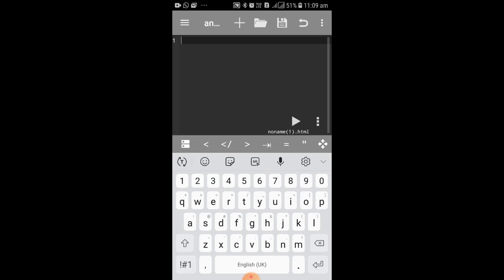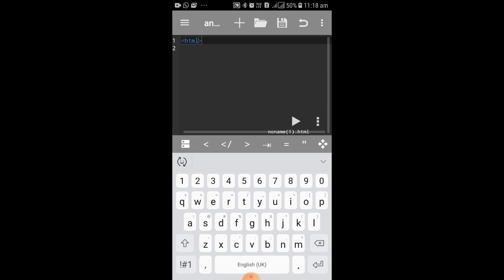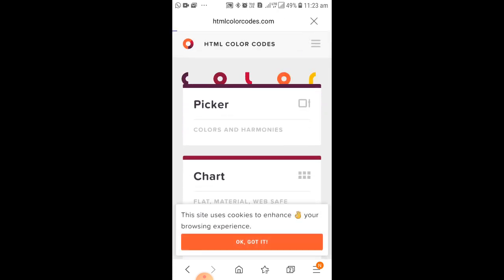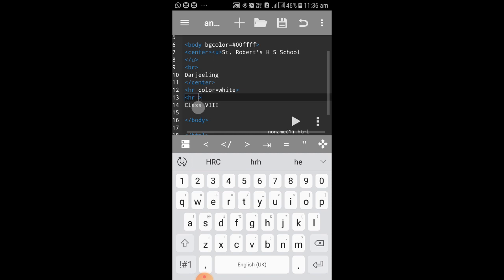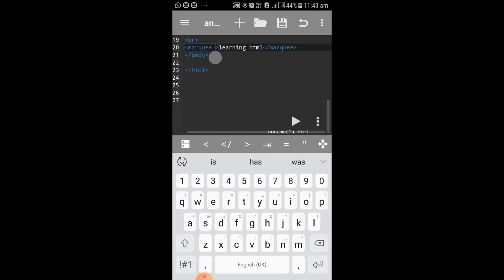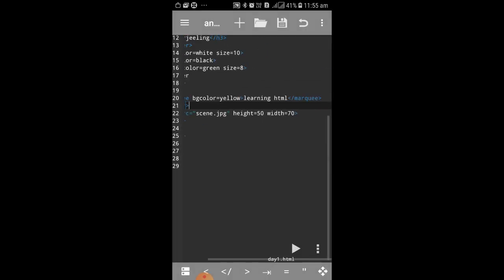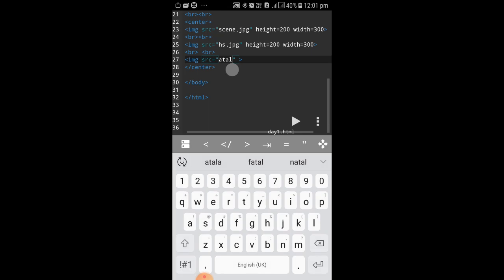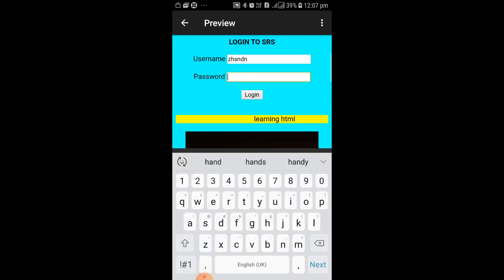HTML tutorial in smartphone for beginners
HTML tutorial video for beginners in Android smartphone | mobile phone | using Anwriter html editor app.

Download Anwriter html editor from google playstore and practice html with the help of this video